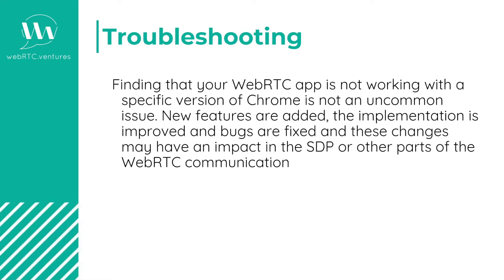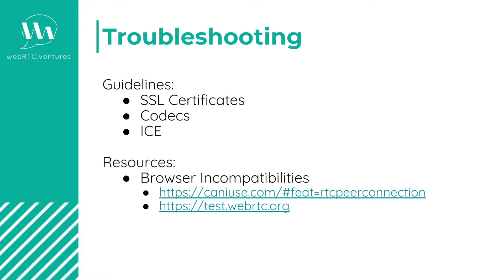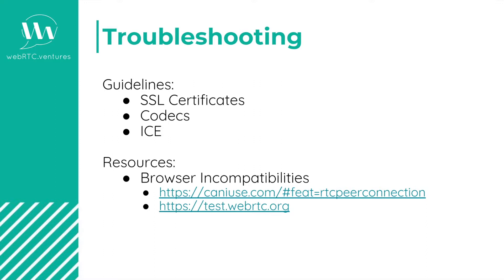2 7 Troubleshooting